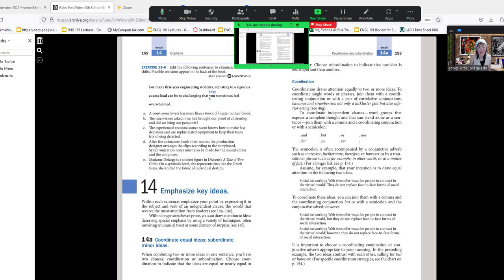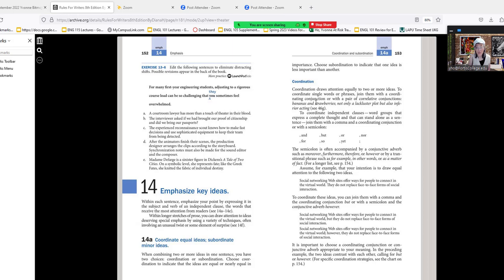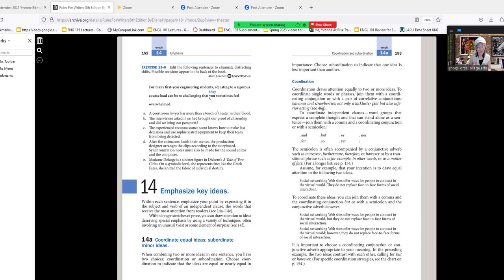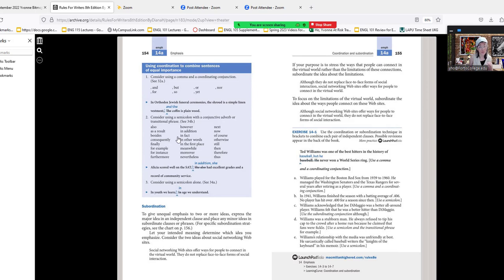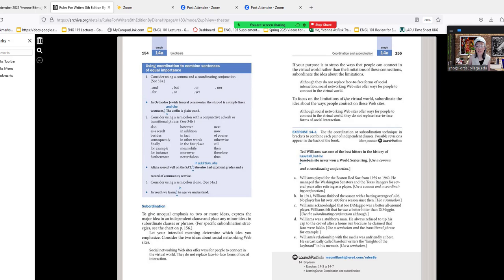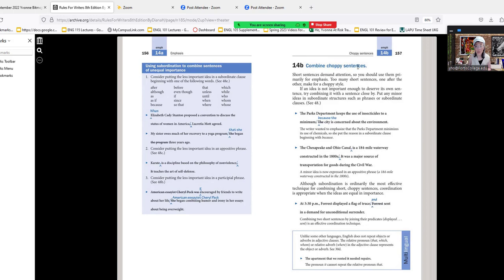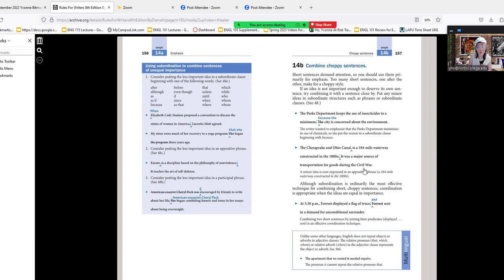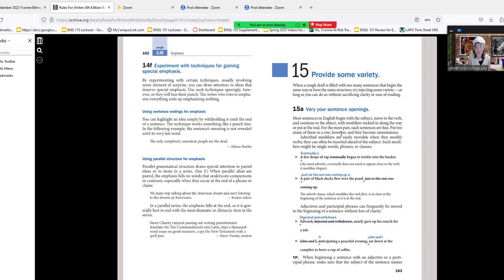Coordination vs Subordination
This video goes over Coordination vs Subordination as a way for sentence variety from the Hacker and Sommers Rules For Writers book.